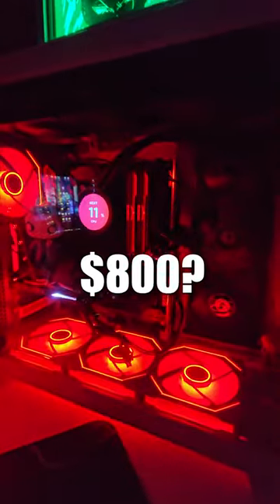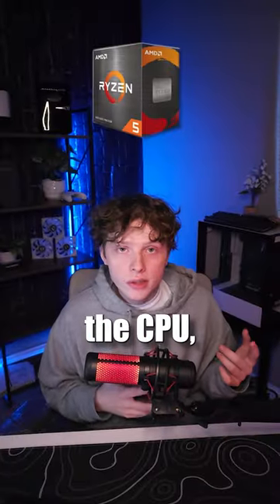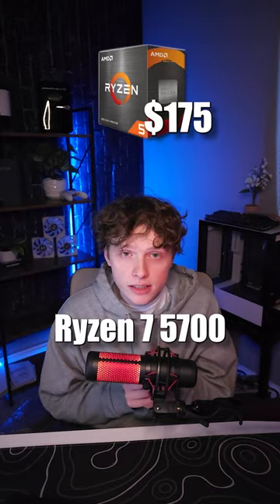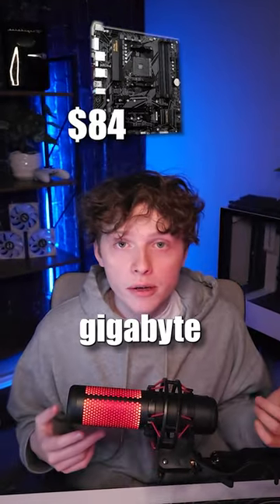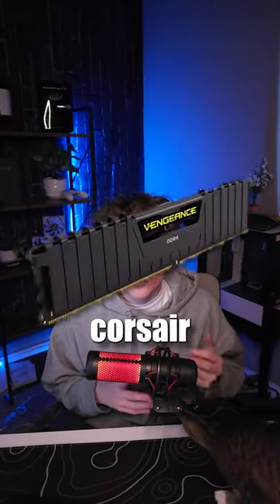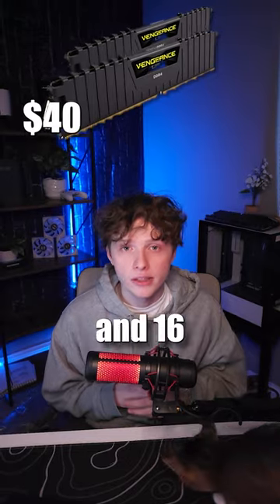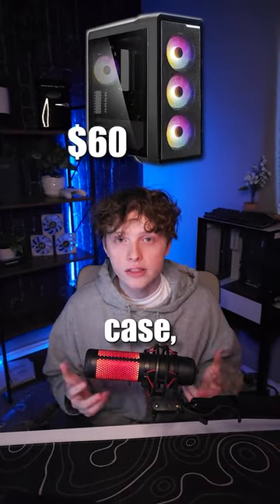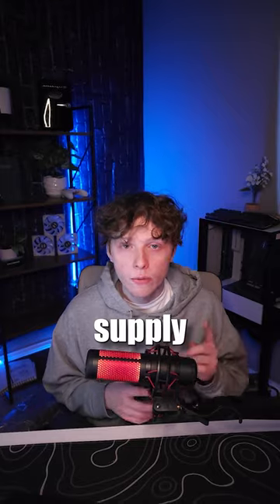Best Budget Gaming Computer Build! (800$)